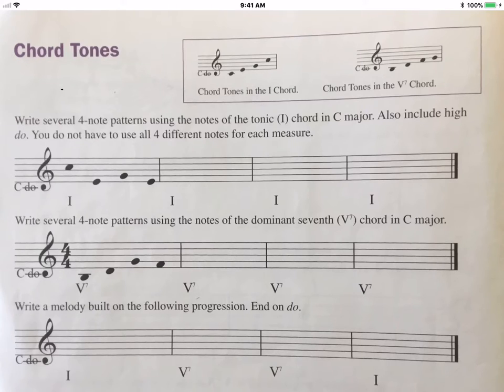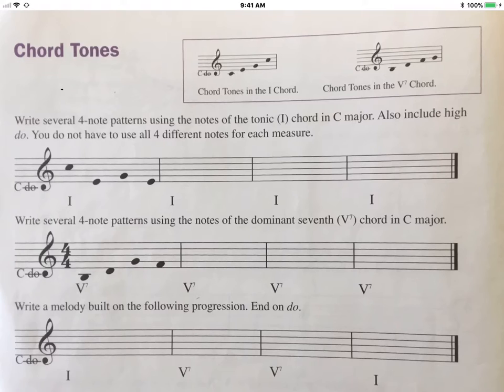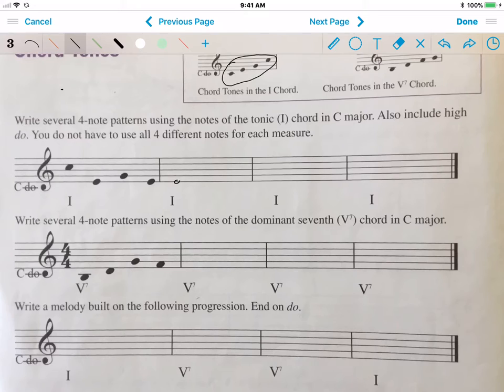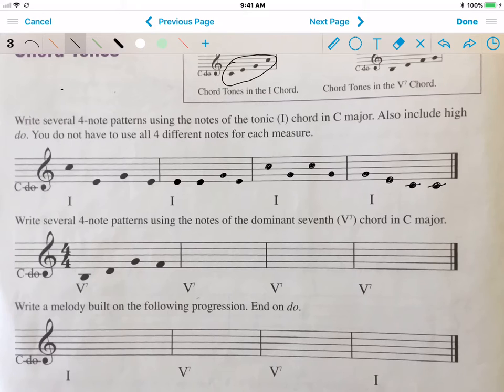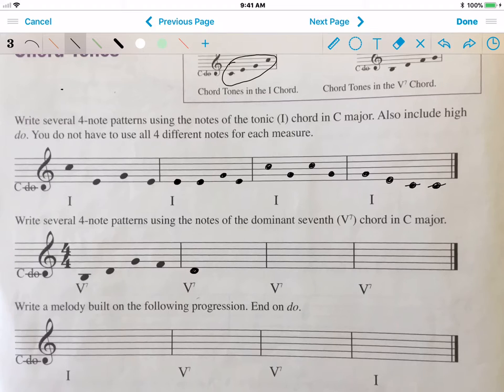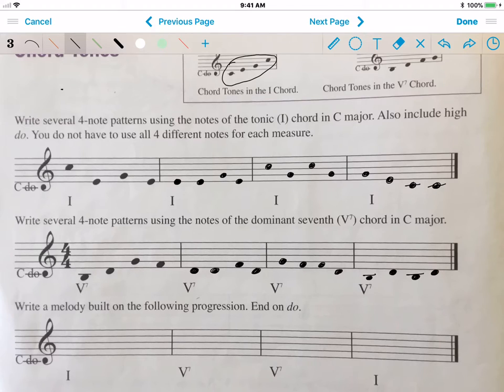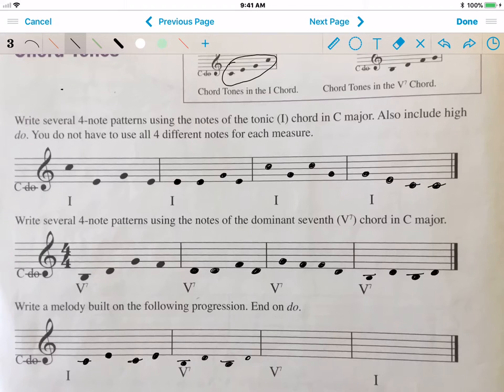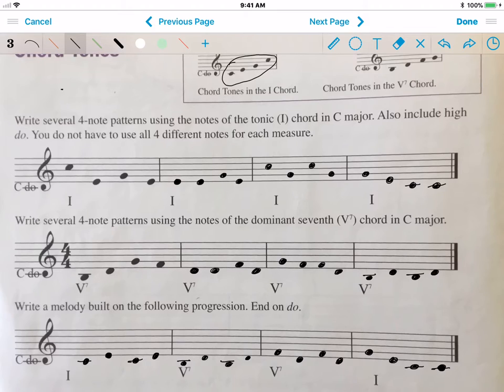Page 22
How to Write patterns with Chord tones